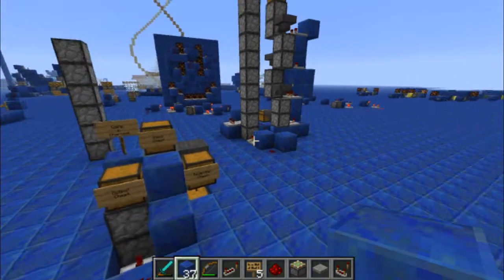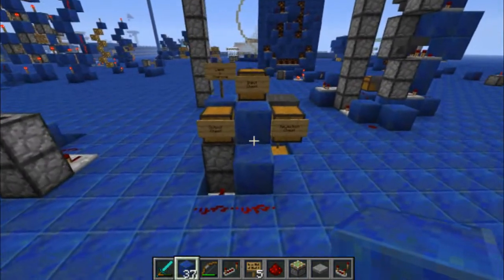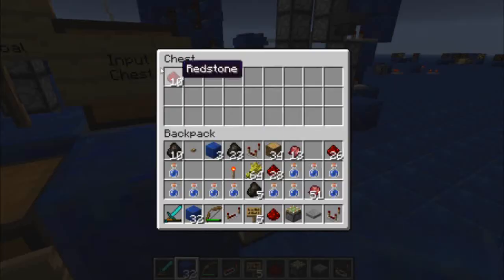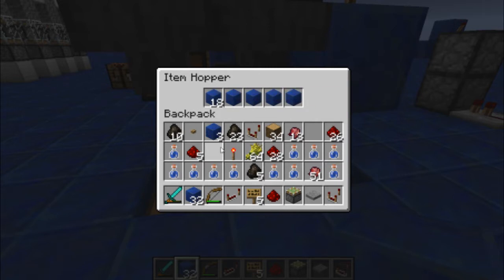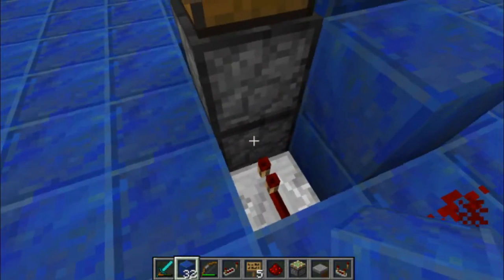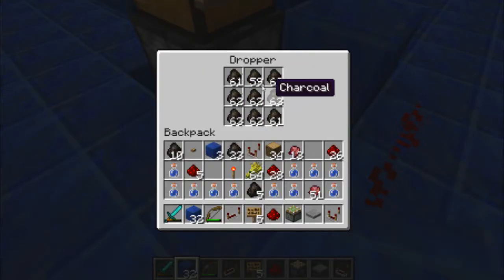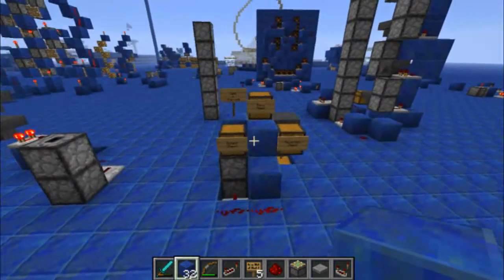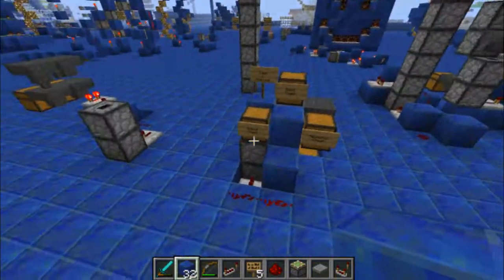Simple Compact Automated Shop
A compact 1:1 automated shop design I've developed. A little late to the party I know, but better late then never!